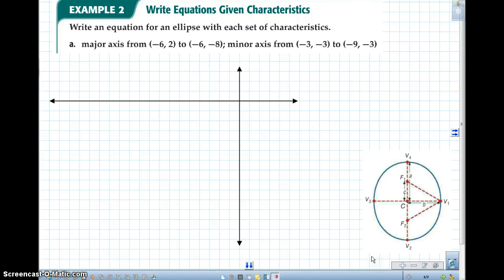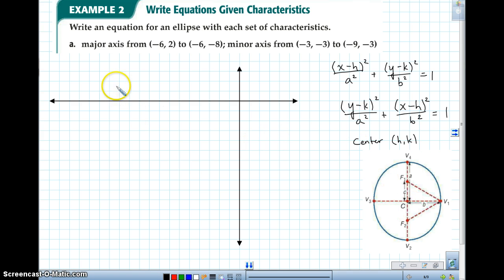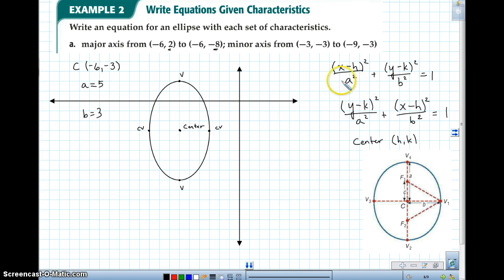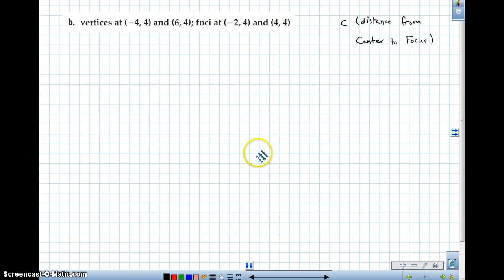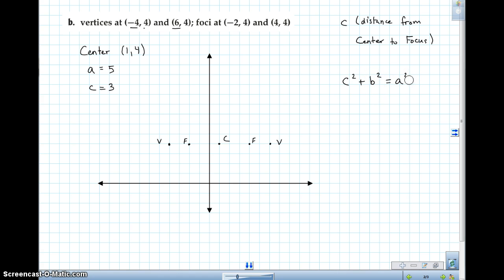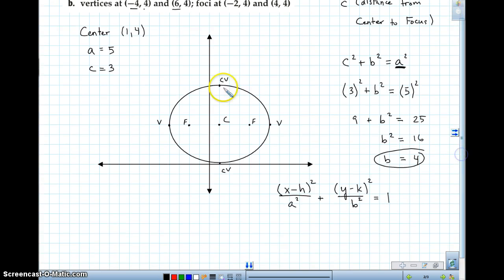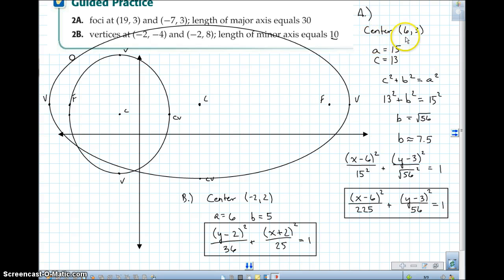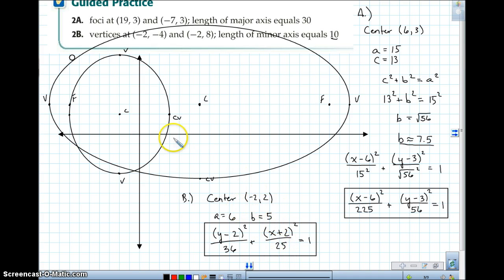7.2.1 Ellipses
How to write equations of ellipses.